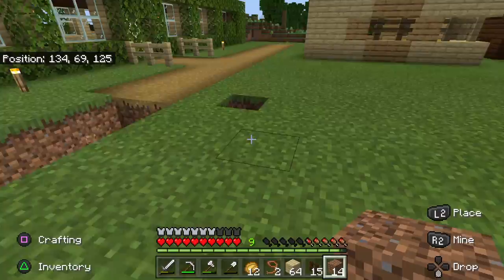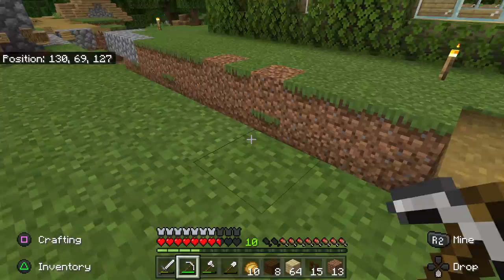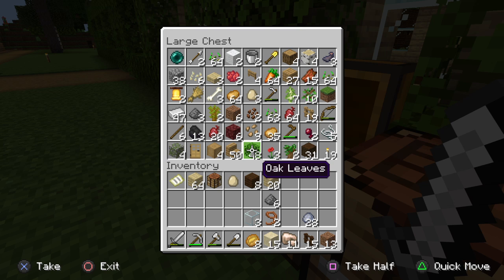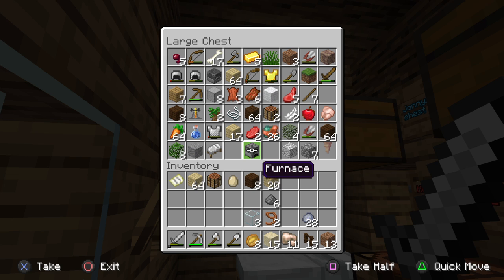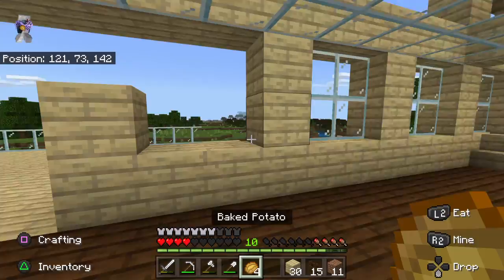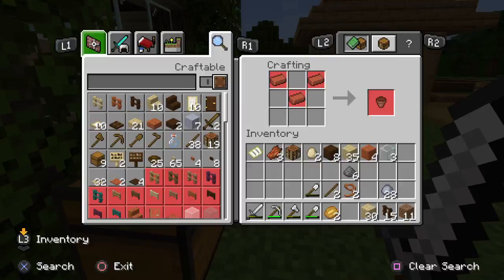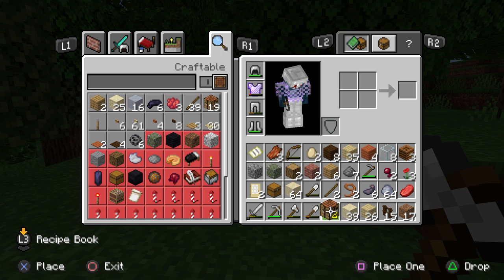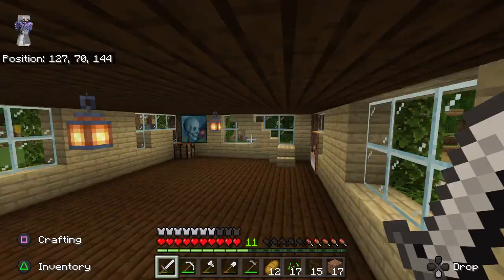J and H EMPIRE Episode: 8 ( Jonathan`s POV )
Hope you enjoyed Part 8 of J and H EMPIRE!! From Jonathan and Henry, PEACE!